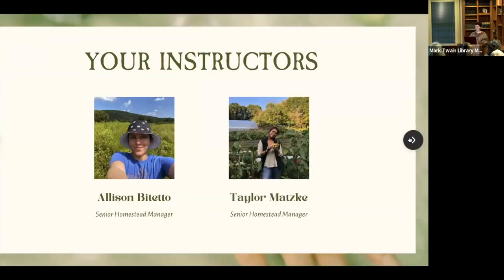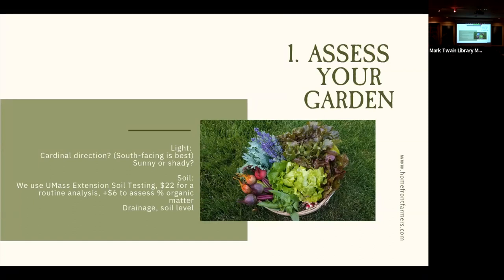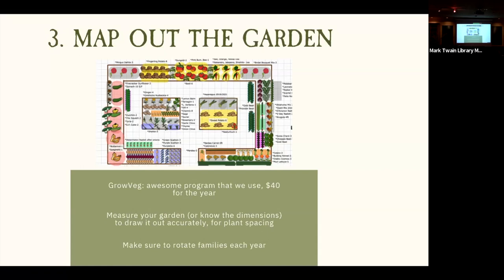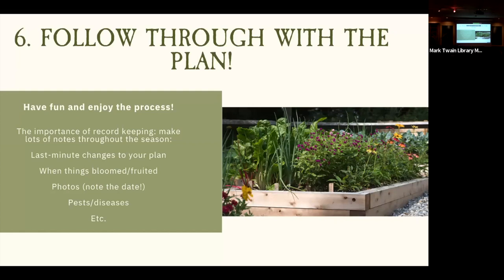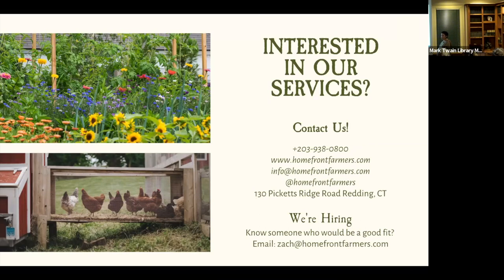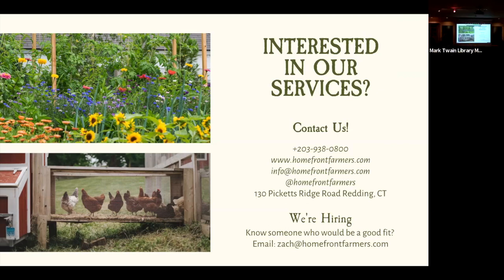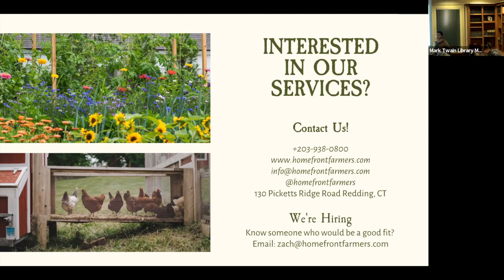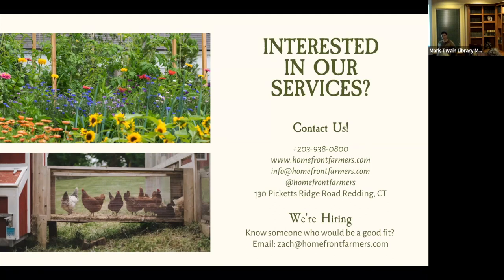Planning the Perfect Vegetable Garden with Homefront Farmers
Want to get started planning a garden, but aren’t sure where to start? Or maybe you’re an experienced gardener who’s looking for ways to make the planning process easier and more efficient? Come spend the evening with Homefront Farmers at the library! Homefront Farmers is an organic home gardening company based in Redding, CT that brings high-end, organic gardens to yards throughout Fairfield, Litchfield and Westchester Counties. During this session, they will share their best practices and processes around planning the perfect 2023 garden.   Plenty of time will be reserved for questions and discussion.

About our speakers:
Allison Villa, originally from Stamford, CT, lived many lives before becoming a farmer. After dropping out of music school in 2011, she took a summer internship on a farm in New Haven and has been in love with the magic of growing food ever since. In between then & now, Allison has earned a B.S. in Environmental Science from UConn, worked on several ecological projects throughout the state, taught in school gardens, and most recently, led a successful career in nonprofit management. Allison is excited to be back in the dirt and can’t wait to bring the joy of home gardens to you & yours.

Tyler Matzke’s journey into agriculture started over 12 years ago on a small family farm in North Carolina, Beans N’ Things. It was here that she learned the importance of local food communities, and met her first mentors in homesteading. A certified Master Gardener with the UConn Extension Programs, Taylor has managed vegetable and flower growing operations for 5 seasons at Millstone Farm in Wilton, and helped design and build small farms all over Fairfield County. She has supplied local CSAs, chefs, markets and private clients with CT grown harvests, and is an experienced livestock hand as well. Her long-term goal is to have her own flock of sheep and have a community textile and fiber art studio at her house. Taylor’s dream is to start a seed saving library for future generations, and help support native plant restoration projects